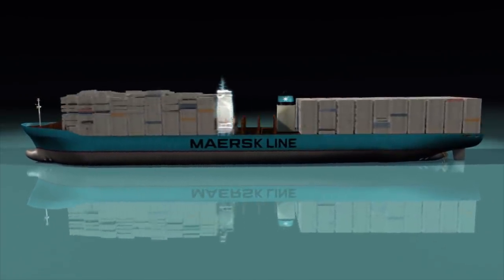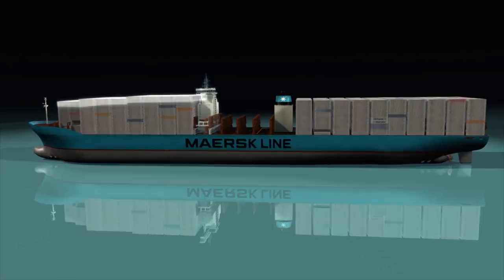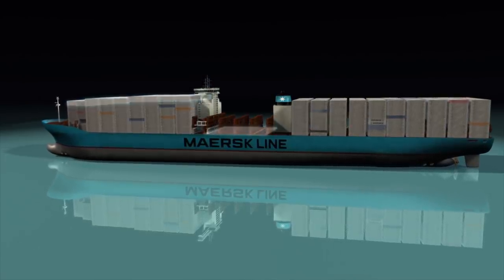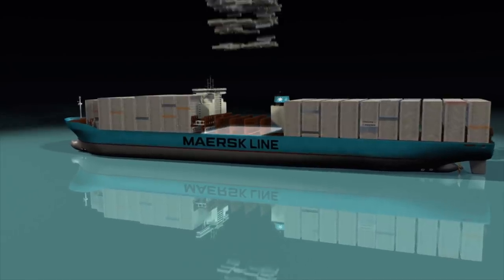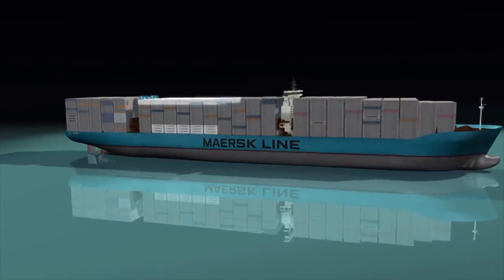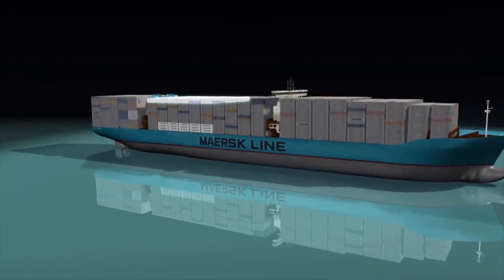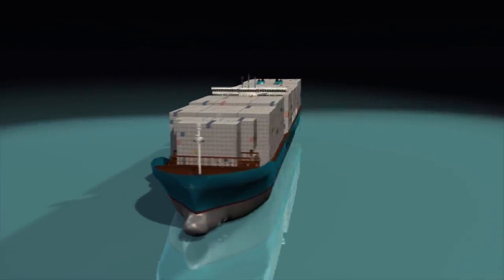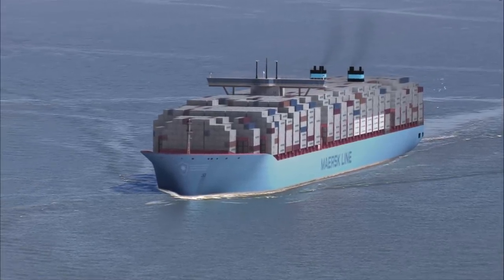Maersk Line - Triple-E: Smarter design, with room for 18,000 containers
While the new Triple-E class is only a few meters longer and wider than the current world record holder in size, it offers no less than 16 per cent more container space due to its wider, more bulbous bow.

The wide body allows room for an additional row of containers.
Moving the bridge forward improves the line of sight and makes it possible to stack containers higher.
Moving the engine backwards increases stability and allows for more containers below and above deck.

It all adds up to a 16% capacity improvement over the previous world record, and contributing to the 50% decrease in co2 emissions making the Triple-E the most advanced and efficient ship in the world.

If you want to see more videos with the Triple-E vessels please click below.